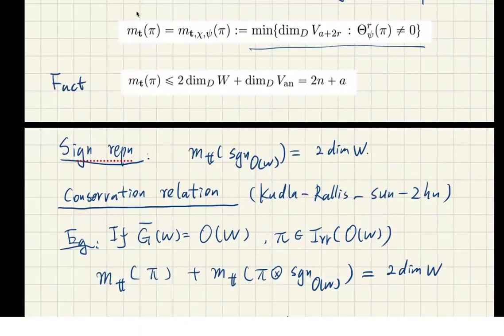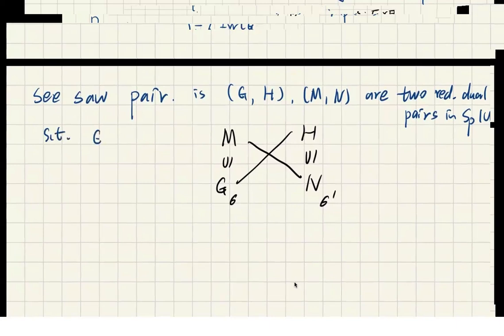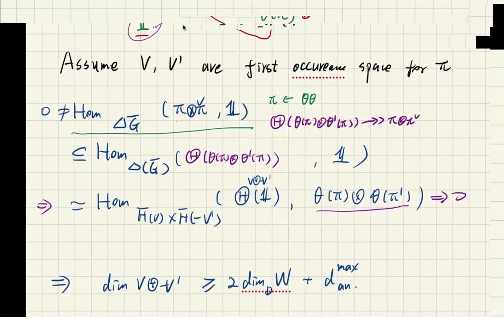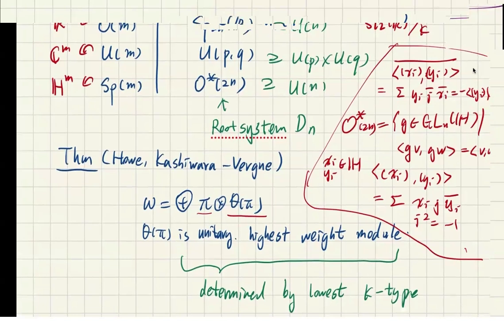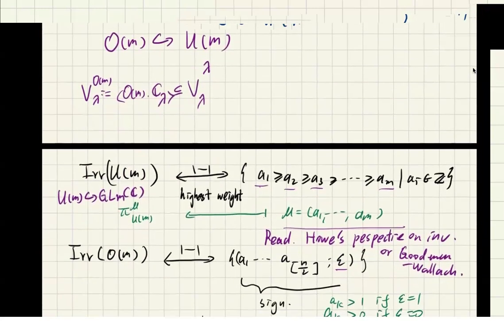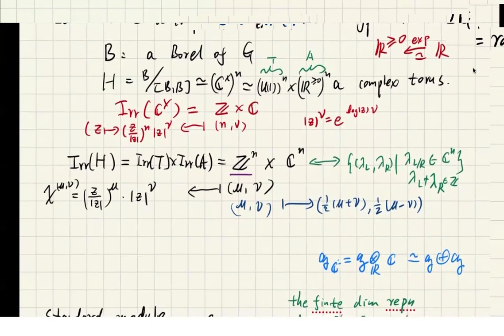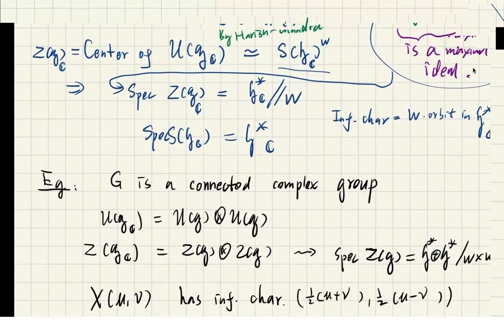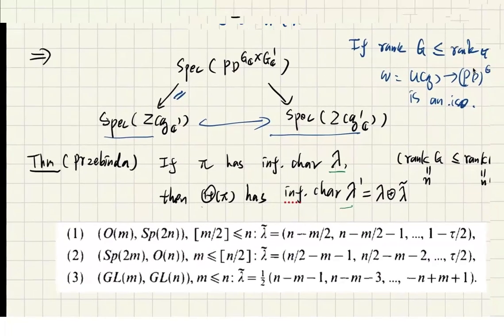Mini-course on Theta correspondences (4/5)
P4 Theta correspondences over finite fields and p adic fields

Jiajun Ma
Xiamen University, China

In this talk, we coverd key concepts in theta correspondence such as conservation relations, and seesaw pairs. We explored the classification of irreducible representations for various groups, including compact, real reductive, and complex groups, using techniques like highest weight theory and Young diagrams. The lecture also delved into the universal enveloping algebra, infinitesimal characters, and the Fock model, concluding with Prezbinda's theorem on dual pairs and their infinitesimal characters.